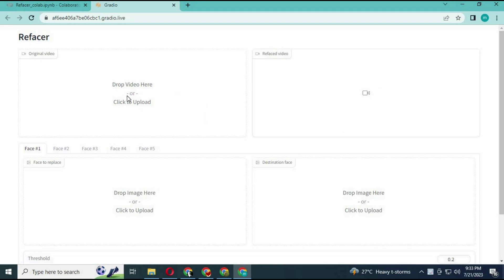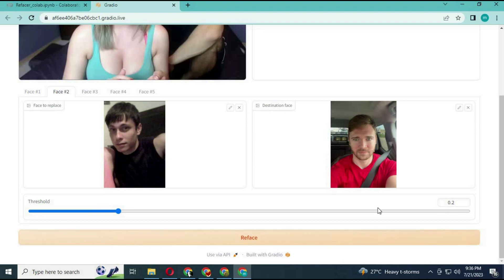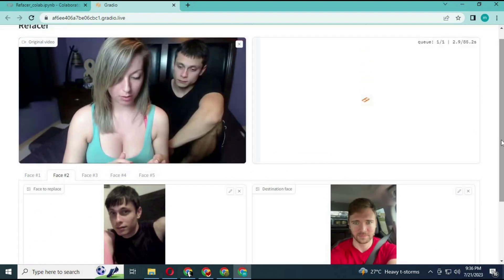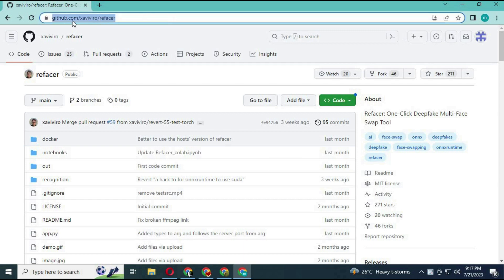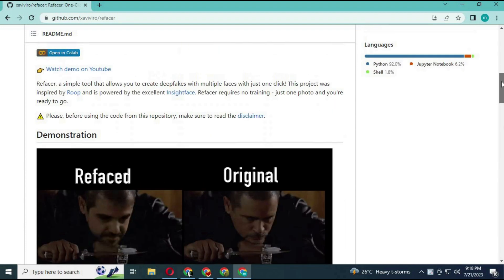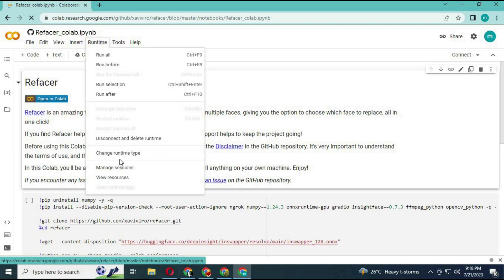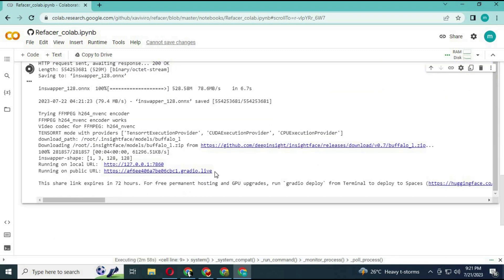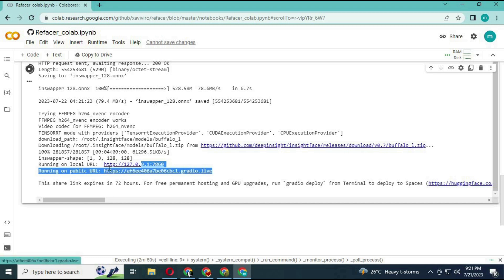Step-by-Step Multi-Face Swap Tutorial: Transforming Multiple Faces in One Video | Face Swap Guide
Learn how to perform a captivating multi-face swap in one video with our step-by-step face swap guide! Transform multiple faces seamlessly and create hilarious or mind-boggling results. Master the art of face swapping with our easy-to-follow tutorial, perfect for both beginners and enthusiasts. Watch now to discover the magic of transforming multiple faces in a single video!